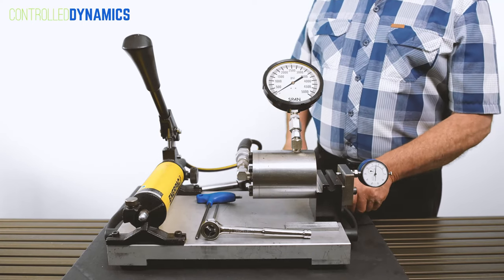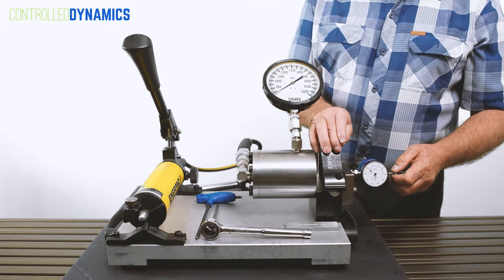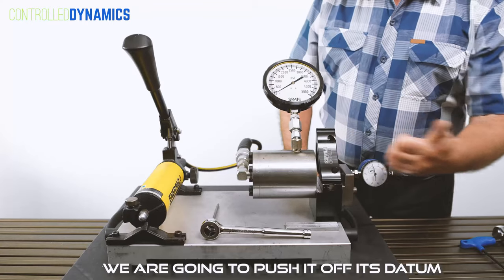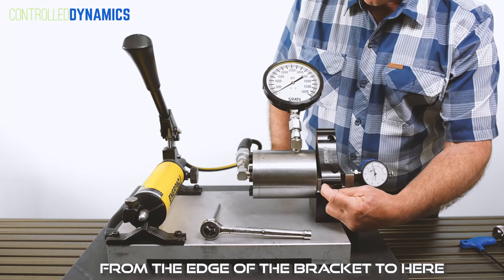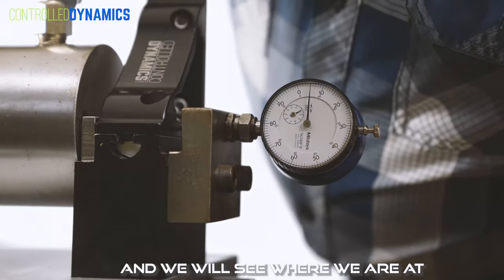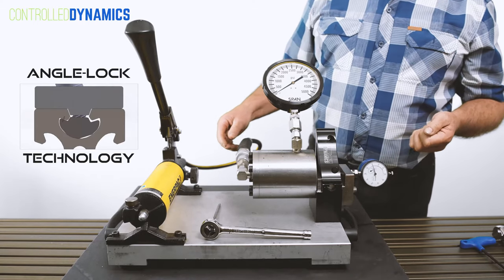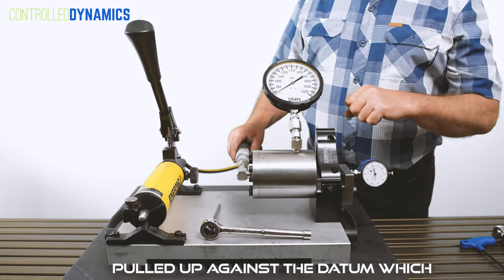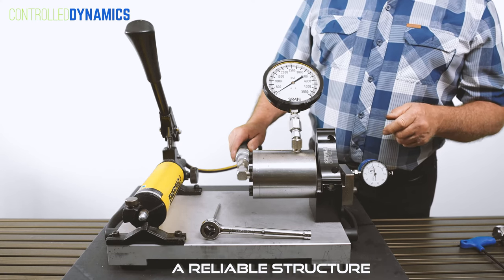Automatic Self-Aligning Brackets | ANGLE-LOCK Patented Design | Controlled Dynamics | 4K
Please view our demonstration that shows the structural integrity and the stability of an assembly using our aluminum framing system! We bring our customers a 100% long-term predictable outcome with our designed patented Angle-Lock self-aligning brackets and components! This is a structure like no other.

this is NOT a t-slot system, we are ANGLE-LOCK!